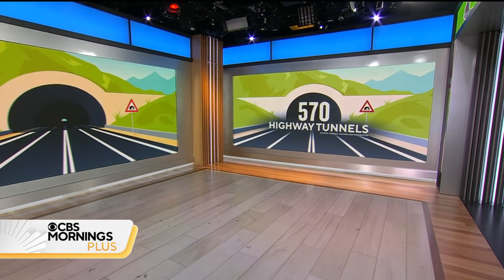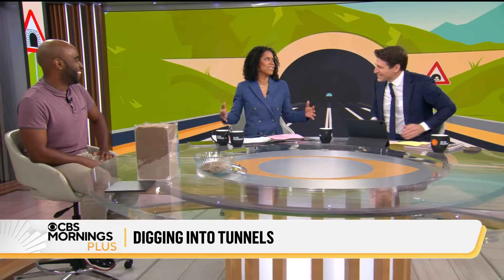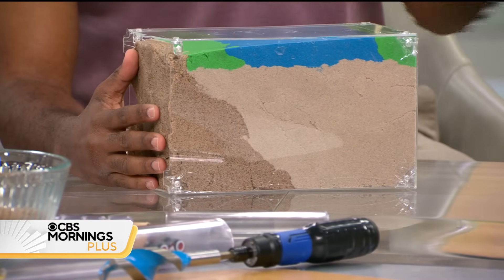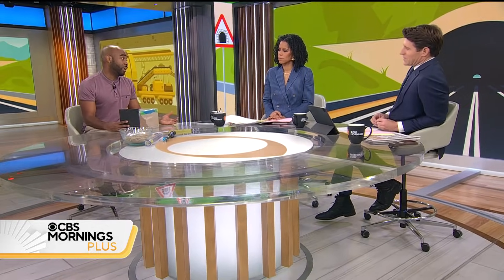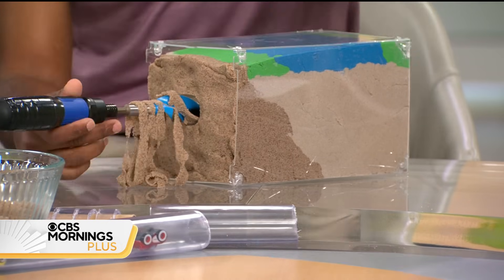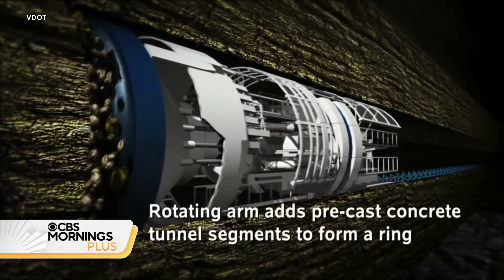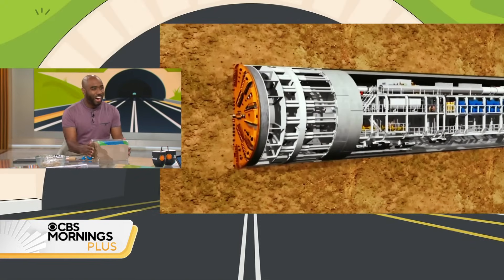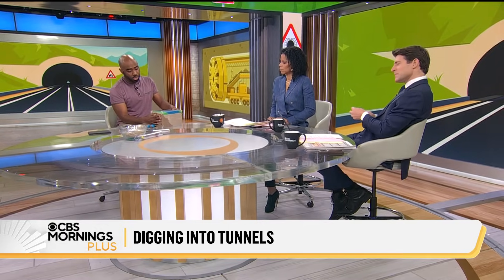Digging in to construction of how tunnels are built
There are 570 highway tunnels in the United States just for large roads. Nehemiah Mabry, an engineer and CEO of Stem Media joins "CBS Mornings Plus" to discuss how they get built.